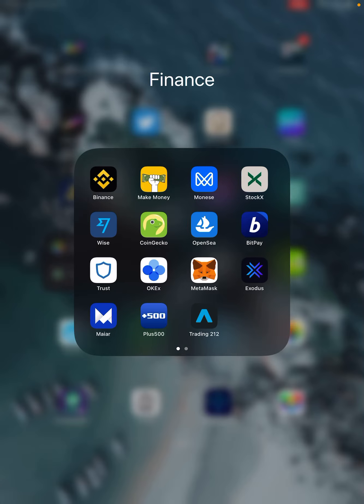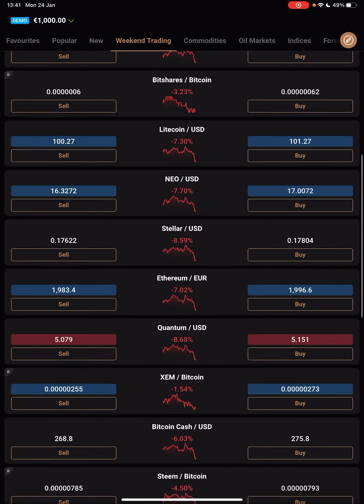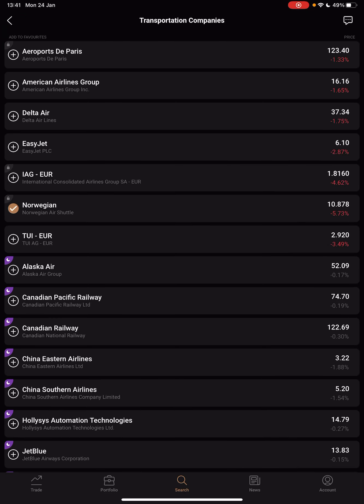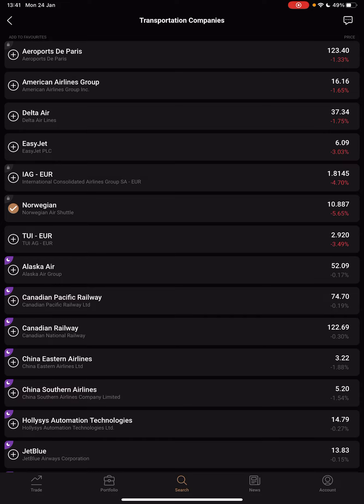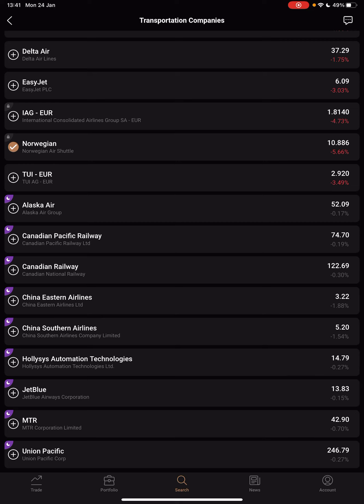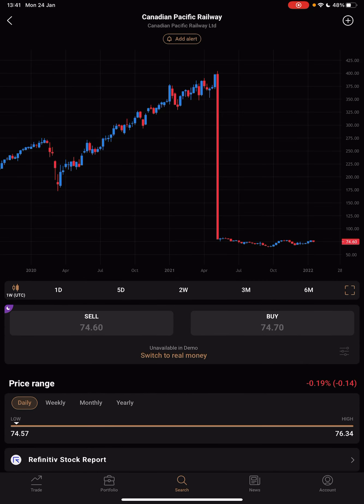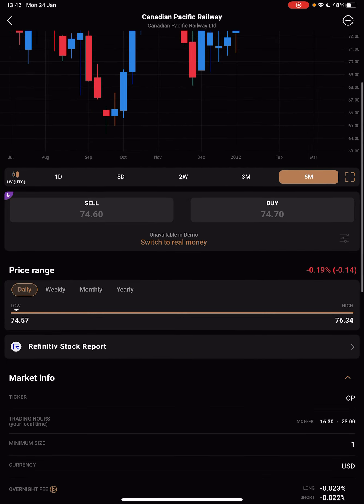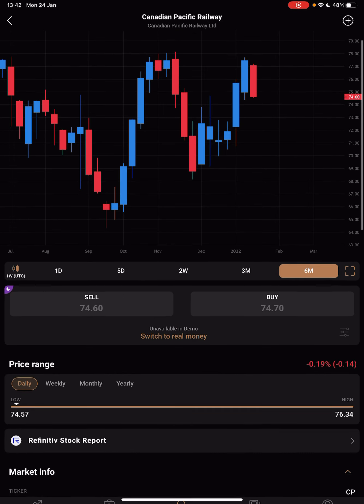How to invest in Transportation Stocks? - Capital.com Tips